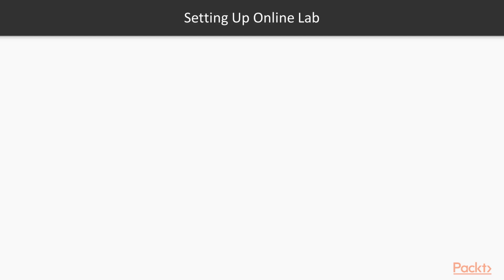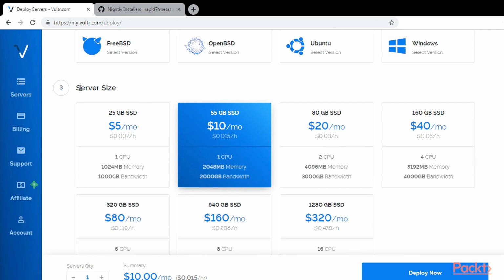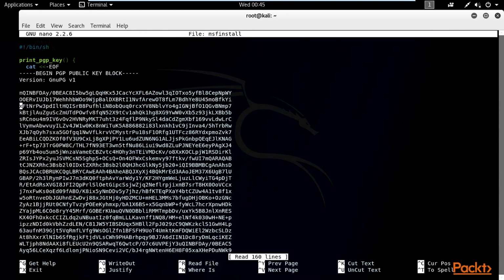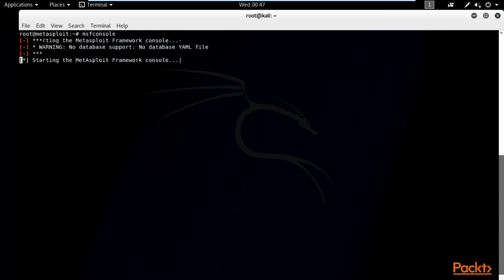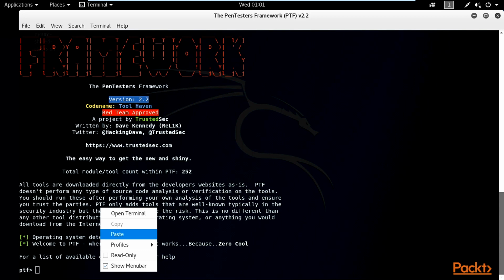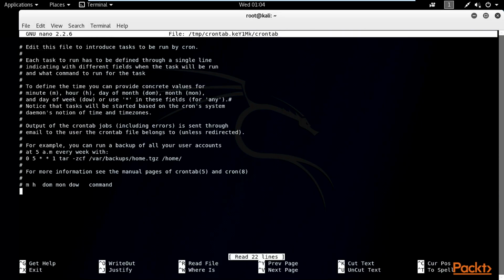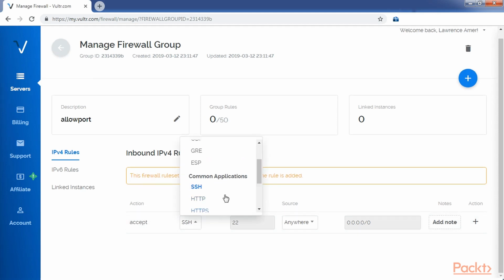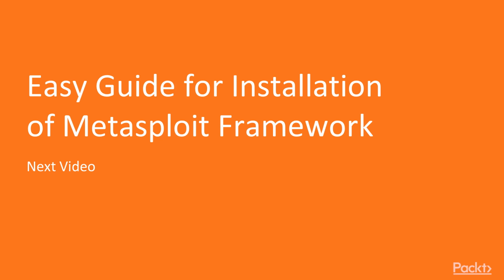0103.Launching Your Remote Penetration Testing Lab with Cloud Engine